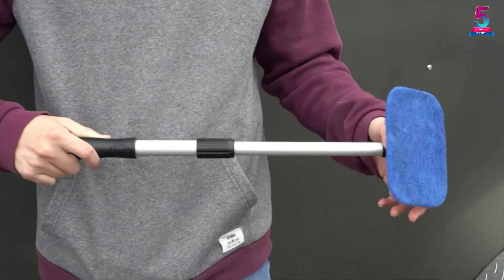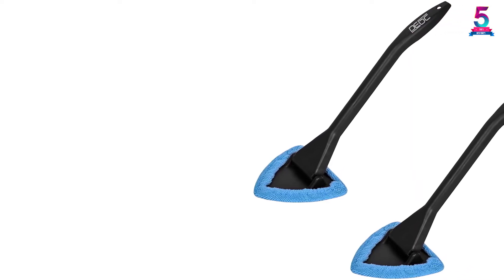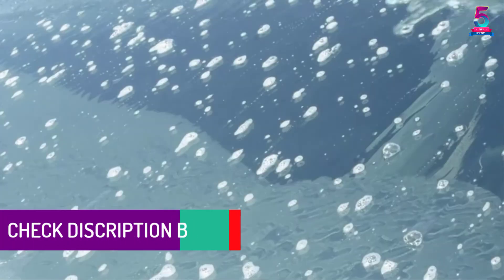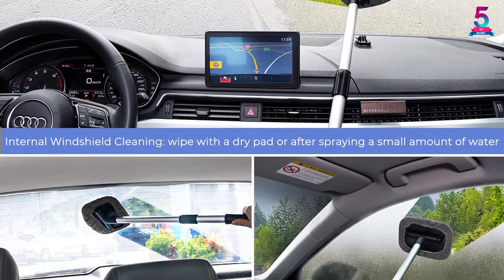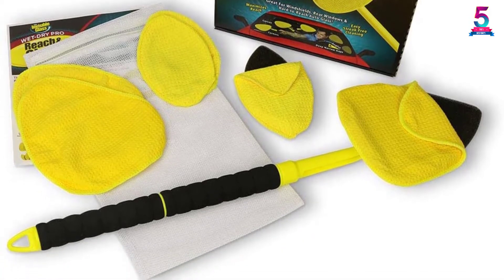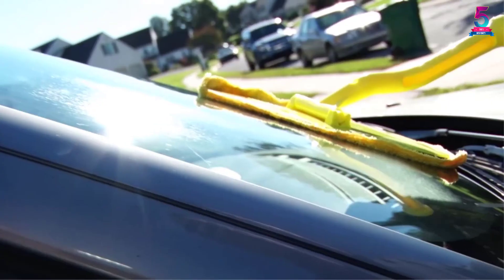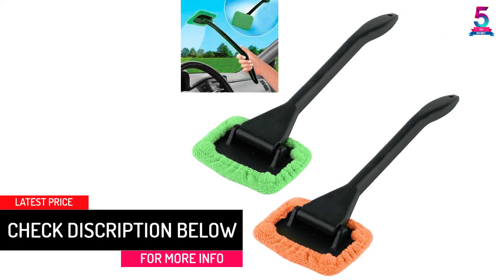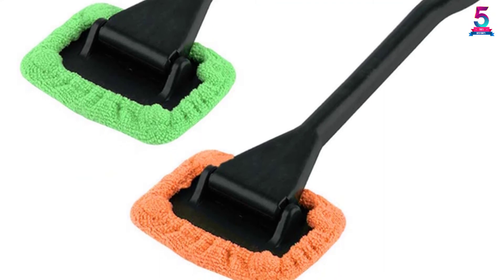TOP 5 BEST WINDSHIELD CLEANERS IN 2022 REVIEWS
☛ All The Links to Windshield Cleaners Listed in this Video:-

▶️ 5. DEDC 2 Pack Car Windshield Cleaner.

▶️ 4. AstroAI Windshield Cleaner.

▶️ 3. Invisible Glass 95164 Reach and Clean Tool.

▶️ 2. Gven Windshield Cleaner Wand.

▶️ 1. Kole Imports GM-281 Windshield Cleaner.